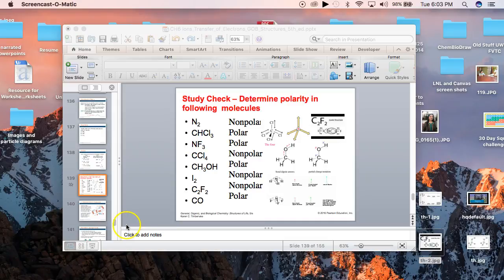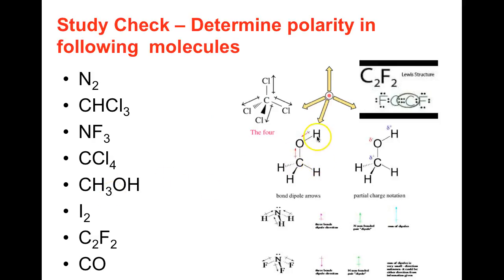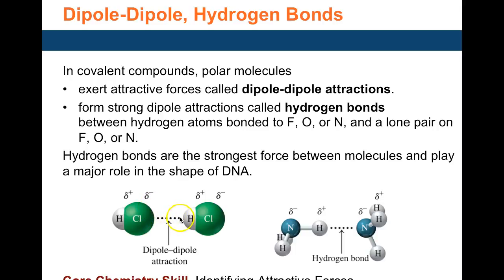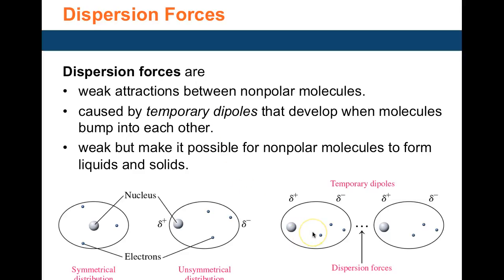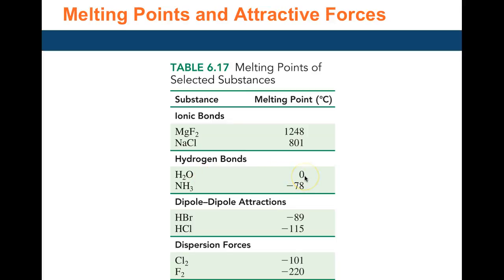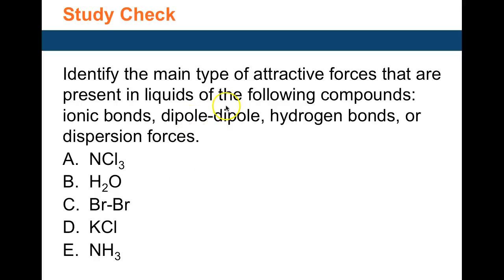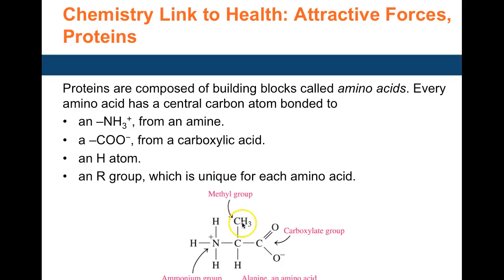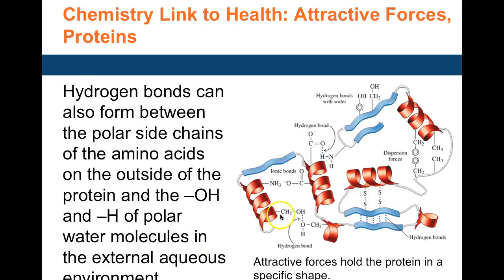Chapter 6 Section 6.9